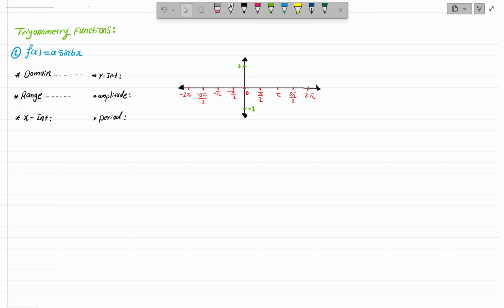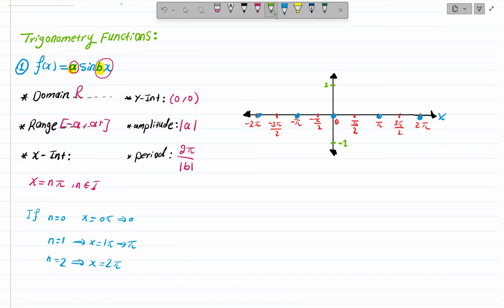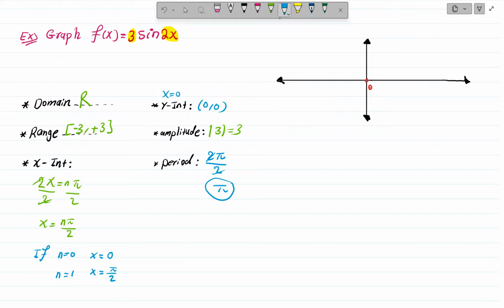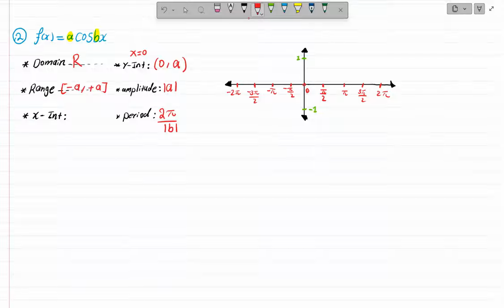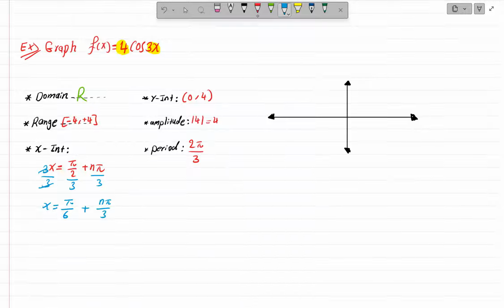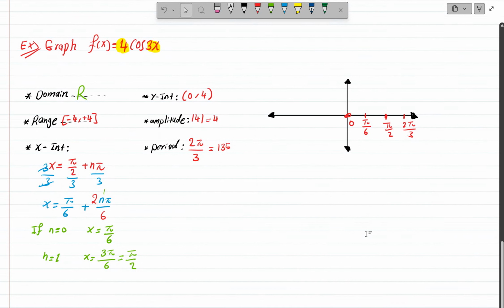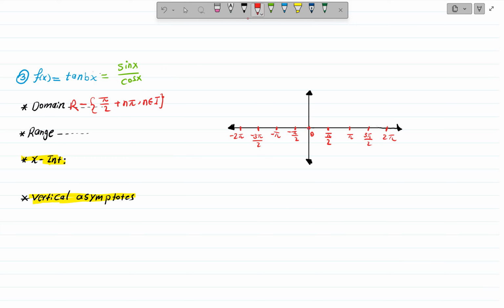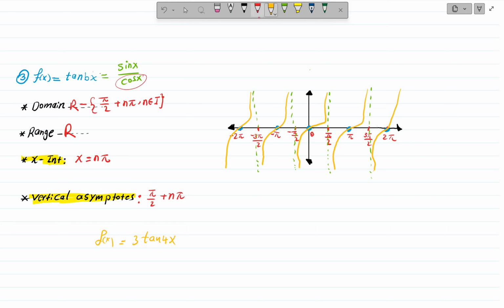Graphing Sine, Cosine, and Tangent Functions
00:00 Graphing f(x)=sinx
4:59 Example about sine function
09:52 Cosine function
13:43 Example about cosine
21:24 Tangent function
In this video, I explain how to graph **sine, cosine, and tangent functions** step by step.

We start with the **parent graphs** of **sin x, cos x, and tan x**, then solve examples and explain the most important graph features, including:

* **Domain**
* **Range**
* **Amplitude**
* **Period**
* **y-intercept**
* **x-intercept**
* **Vertical asymptotes** for tangent functions

This lesson is perfect for students learning **trigonometry**, preparing for exams, or reviewing how to sketch trig graphs correctly.

If you want to understand **how sine, cosine, and tangent graphs work**, this video will help you learn them in a simple and clear way.

📘 Topics covered:
Graphing sine functions
Graphing cosine functions
Graphing tangent functions
Parent graphs in trigonometry
Domain and range of trig functions
Amplitude and period
Intercepts of trig graphs
Vertical asymptotes of tangent